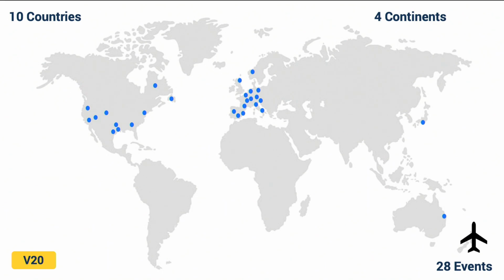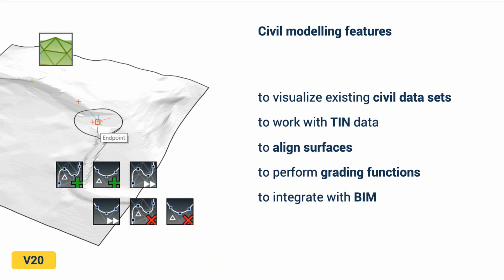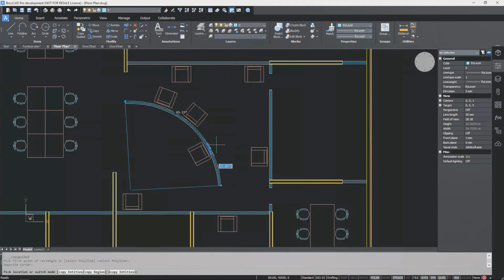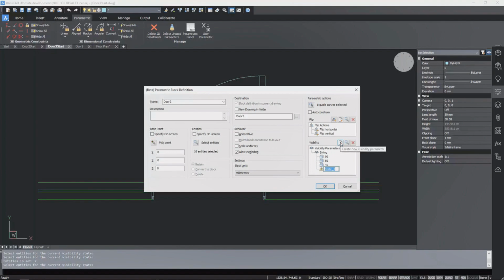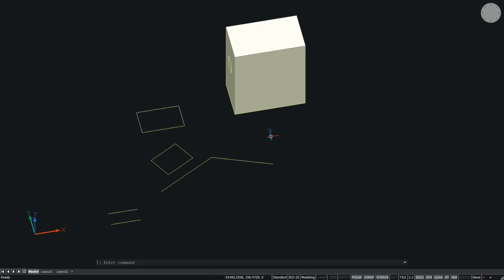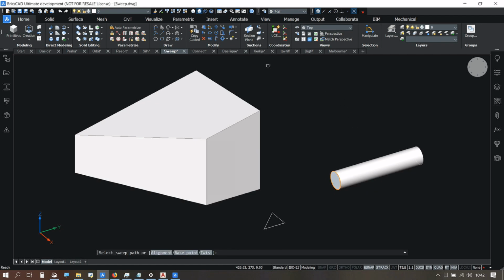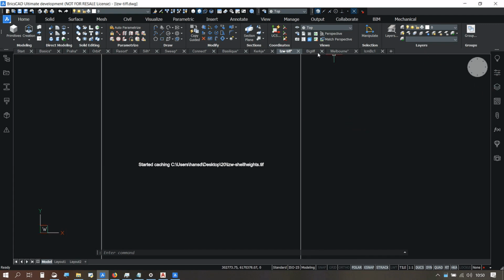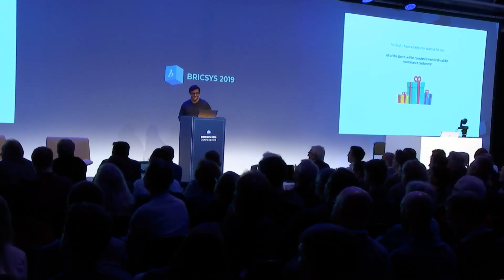Bricsys 2019 - The new BricsCAD V20 - Keynote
Hans De Backer, Heidi Hewett and Robert Green show you what’s new in BricsCAD V20 core. We promise that you’ll love what we bring to the table with the latest version of BricsCAD!
0:00 Intro
04:20  New BricsCAD Interface
09:31 New civil features in BricsCAD
14:36 Improved AI feature: Blockify
17:54 New AI feature: Copy Guided
20:55 New AI feature (coming soon): Parametric Blocks
29:01 Improvements in BricsCAD core basics functionality: drawing lines
31:47 New dynamic UCS
36:20 Improved Nearest Distance
37:47 Performance improvements for large files
39:48 Smart orbiting in empty spaces
41:01 Viewport maximize
42:14 increased performance when changing layouts in large files
43:24 Interactive Sweep
44:37 Drag connected solids
46:41 Point Clouds in BricsCAD
51:29 Attach big pictures to BricsCAD (large TIF files)
56:26 Bricsys 24/7 panel in BricsCAD